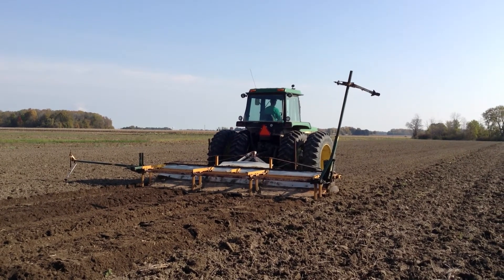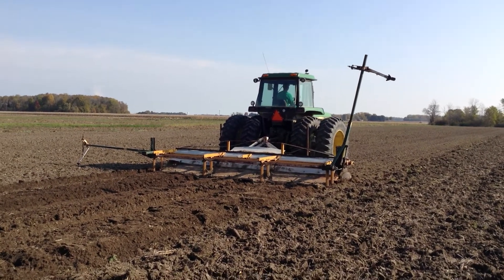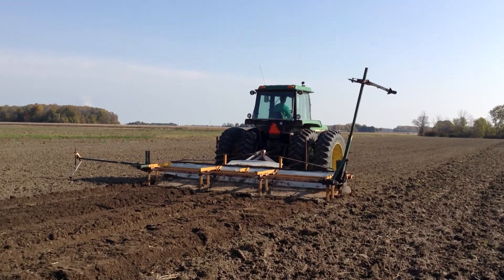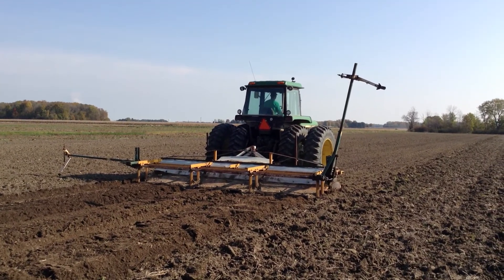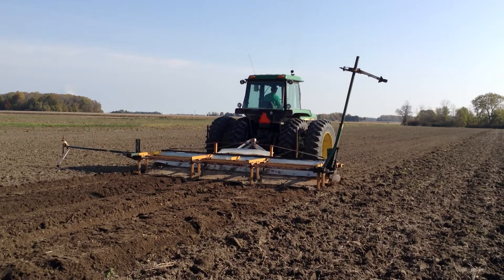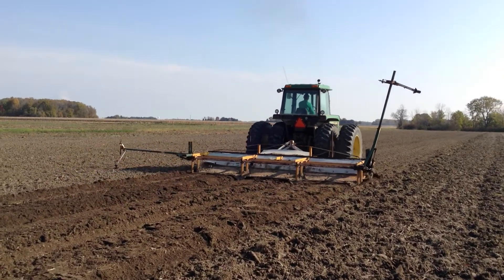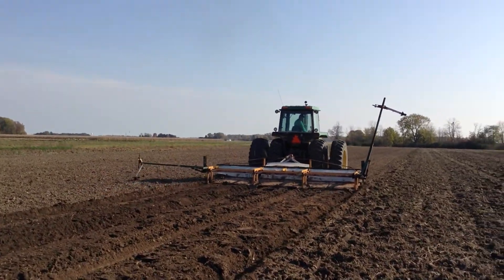Making beds with a bed maker